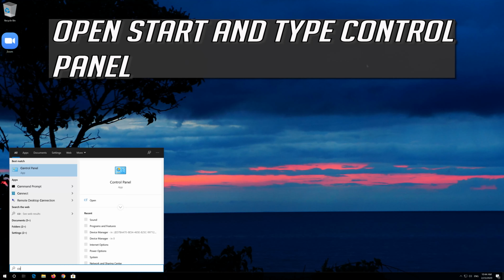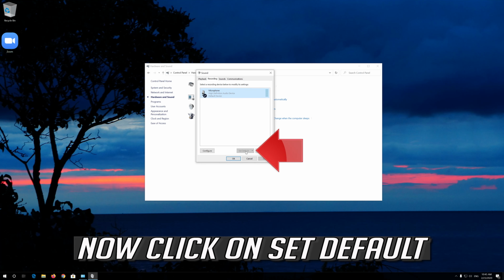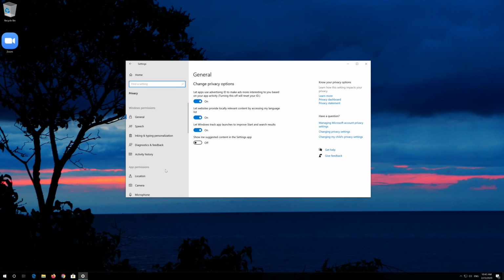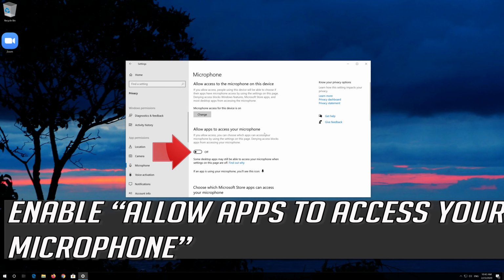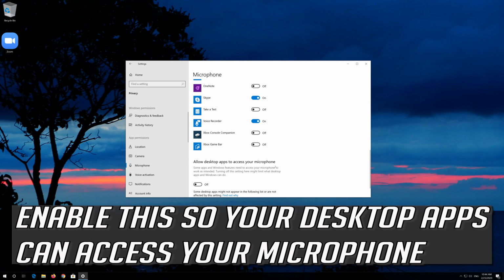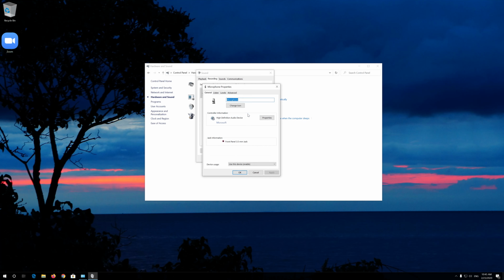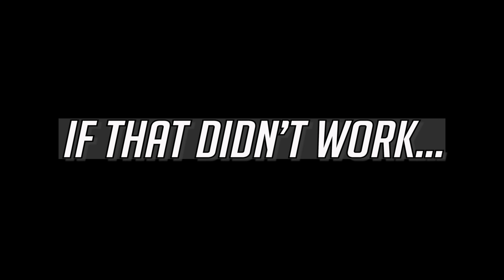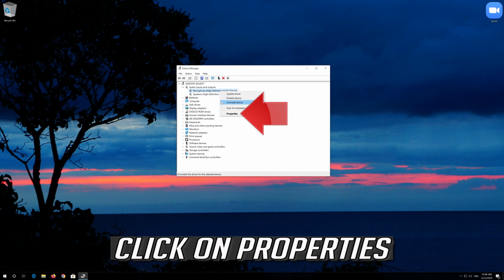How to Fix Zoom Mic Not Detected [2026]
In this tutorial you will learn how to fix Microphone not detected error in Zoom. Zoom failed to detect your microphone. Please make sure your microphone is properly connected. Test Speaker and Microphone.